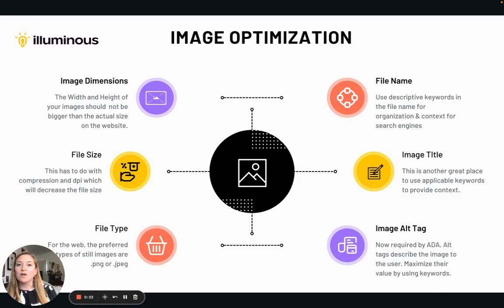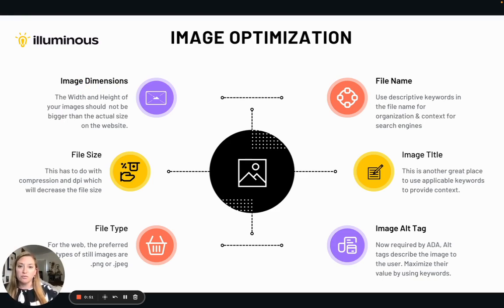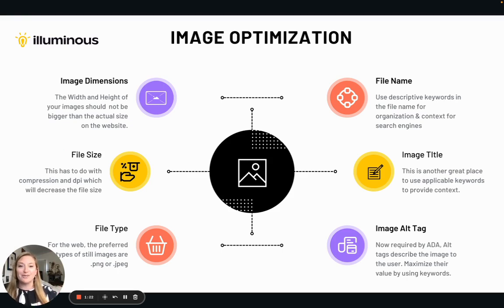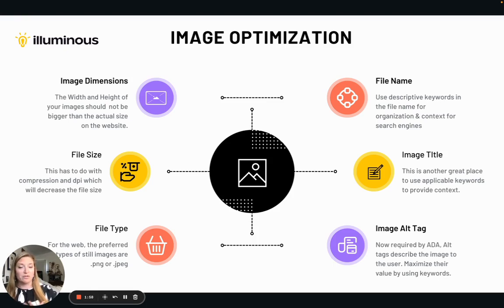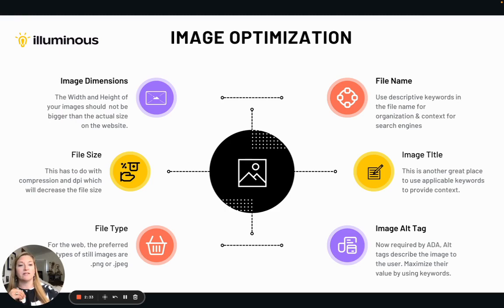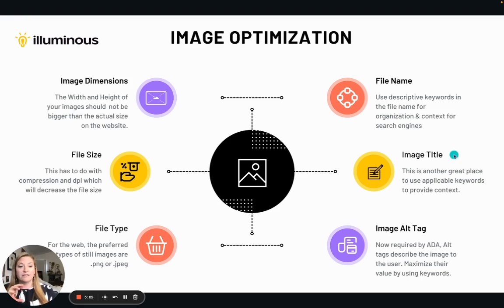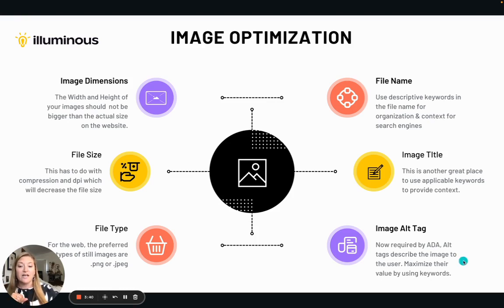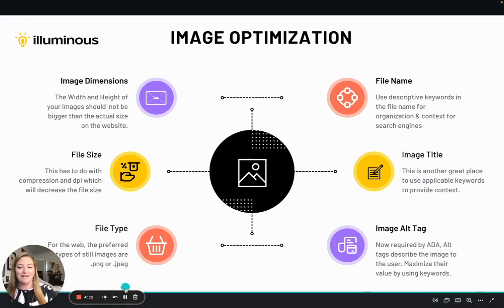How to Optimize Your Images for Your Website & SEO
Decrease your site load speed and increase your user's likelihood they will stay on your website by properly optimizing your images. In this video, SEO expert Gwen Beren walks you through all that you need to know.

Here is a quick overview of how you can optimize images for your website that can help your SEO, and your website load speed, as well as the overall usability of your website.

There's a couple of different facets here. Image dimensions are the first facet. That would be like when you get those huge files from our photographer or from your phone that are 3000 by 5000 pixels, those are far too large for your website so you’ll want to shrink those down. You can save the original file and make a copy of the file in a smaller size.

Make sure that the dimensions are the right size for the place you're putting it on your website. Also, the file size is very important. Those huge files that you get from your phone or from your photographer are going to be like 10 megabytes. What you want to do is get your web images down to kilobyte size.

In order to do that, you can use compression. You can also make sure that it's set for web dpi, which is generally 72 or 90 dpi, which stands for dots per inch (or PPI, pixels per inch). You can use a tool like "tiny PNG", which uses lossy compression to reduce the file size and strip out a lot of the background data but leaves the image quality. So tiny PNG is a really good tool for image compression.

You also want to make sure that you're using the right file type. You don't want to be uploading a .ai file or a .psd file. You want to use a PNG or JPG. Do all of these things before you upload them into your website.

You can also select a file name before you upload it to the website. You can also rename your file once it's in there. You should use descriptive keywords in your file name. That's going to help you stay organized. And it's also going to give context to the search engines for what this image is, and what the other information around the image is about as well.

Image titles follow the same type of rules. It's another place to use applicable keywords. But you want to also make sure that you're not just stuffing a bunch of keywords in there. If you have different variations of keywords around a similar topic, I would recommend using those variations, those synonyms, in these different places.

The final element is the image alt tag, which is now required by ADA laws. This helps describe the image to the user in the code in case the user is using a screen reader. You want to maximize the value of your alt tag by using keywords and you want to provide that extra service to those who might be visually impaired and can't see the content of the image that you've provided.

Image optimization is so important and is such a big factor in your website load speed. Many people overlook their image optimization when creating their website and then don't understand why their website is taking so long to load. These are very small tweaks you can make right up front before you even get anything onto your website. That's going to give you a world of difference.

Please let me know if you have any questions. I'm Gwen Beren, CEO of Illuminous Marketing.

Key Moments
0:00 Introduction
0:16 Different facets of image optimization
1:05 Image compression
1:42 Using the right file types
2:04 Naming your image files
2:28 Using keywords in image title
2:50 Image alt tags
3:20 Conclusion